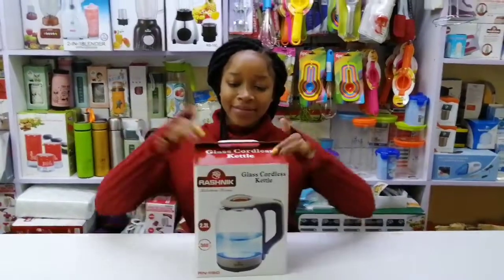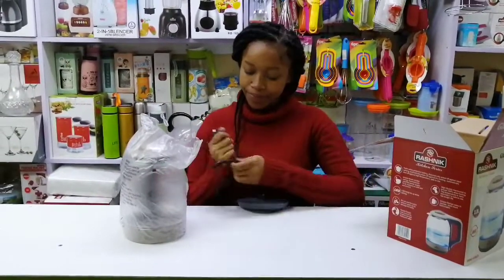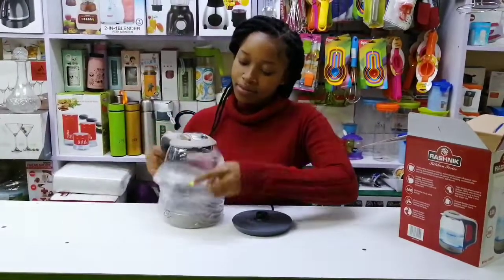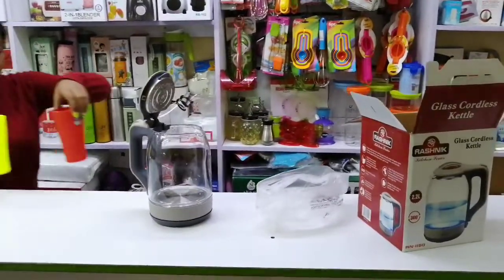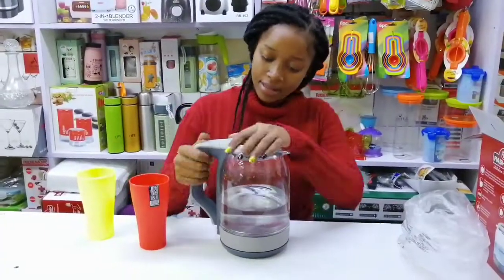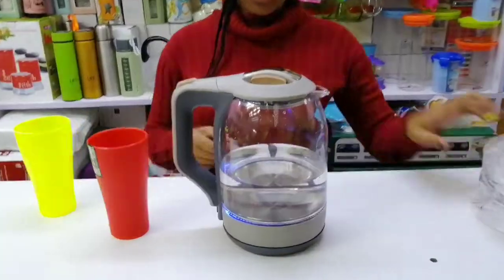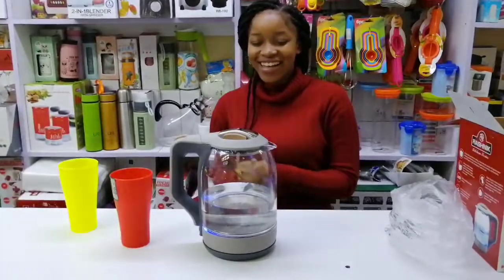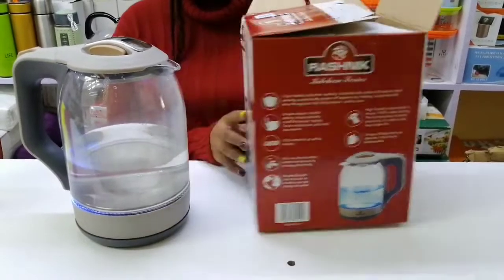How To Use The Glass Cordless Kettle❣️❣️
Short video explaining the benefits of the glass cordless Kettle plus how to use it